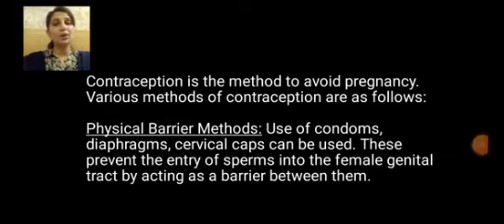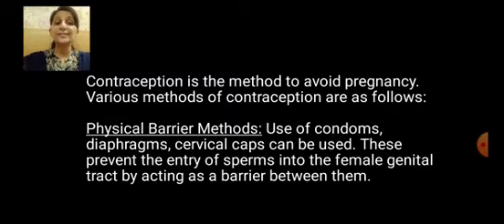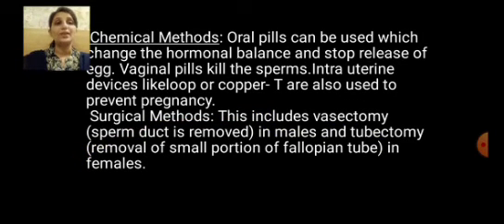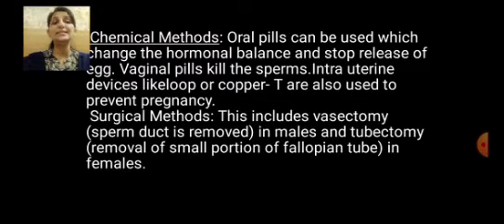HOW DO ORGANISMS REPRODUCE-MODULE 16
REPRODUCTIVE HEALTH